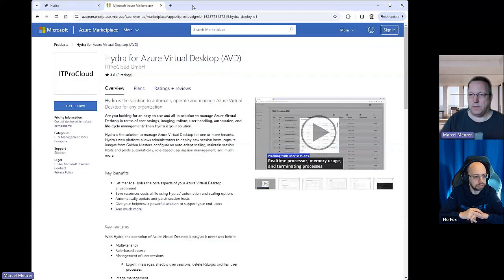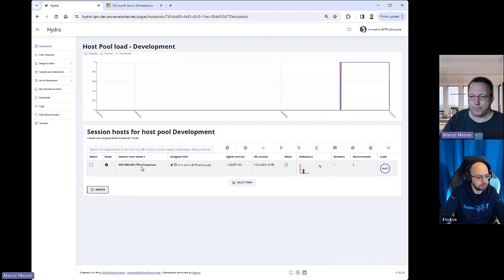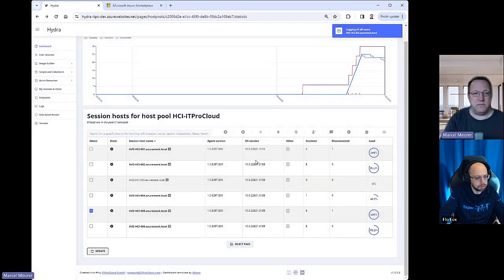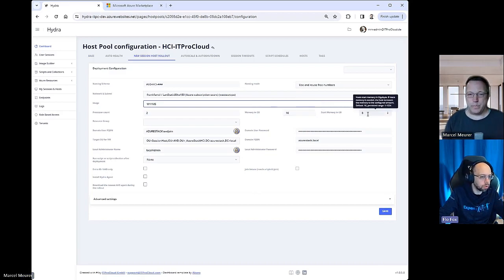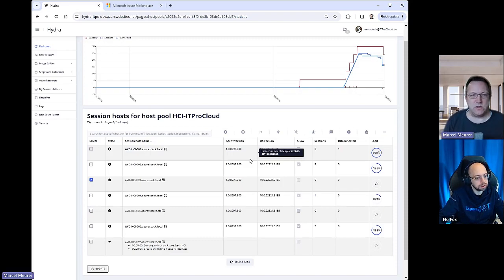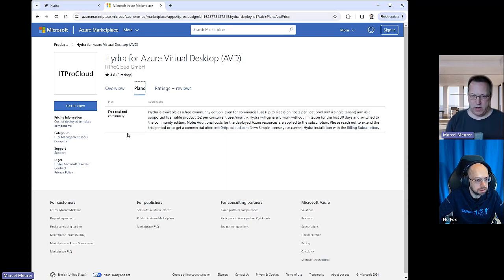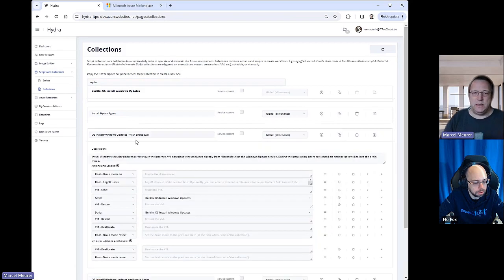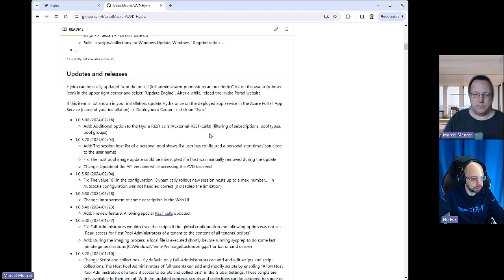Azure Stack HCI - Azure Virtual Desktop made easy with Hydra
Generated by Microsoft Copilot AI.

Introduction:
Flo introduces Marcel, the developer of HYDRA, a tool for managing Azure Virtual Desktop and Azure Stack HCI.
HYDRA features:
Marcel demonstrates how HYDRA can handle autoscaling, role-based access, user sessions, host pool deployment, image capture, and patching for both Azure and Azure Stack HCI environments.
HYDRA pricing:
Marcel explains that HYDRA has a free community edition and a paid enterprise edition based on concurrent users per month, which can be purchased via the Azure marketplace.
HYDRA feedback:
Marcel invites feedback and questions from the community and customers, and shares his GitHub repo and blog for updates and documentation.

00:00  - Intro
04:43 - Hydra Capabilties
06:01 - Hydra Functionality
11:56 - Virtual Machine Deployment and Management
18:02 - Role-Based Access and User Management
23:31 - Maintenance and Support
29:01 - Tool Deployment

Hydra is publicly available and listed on the Azure Marketplace